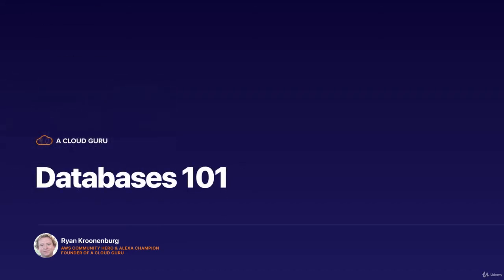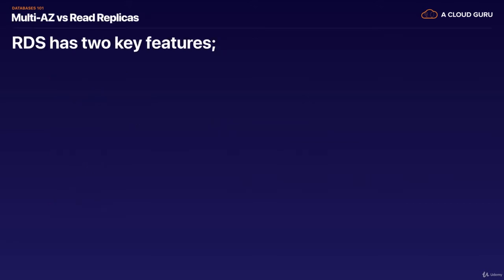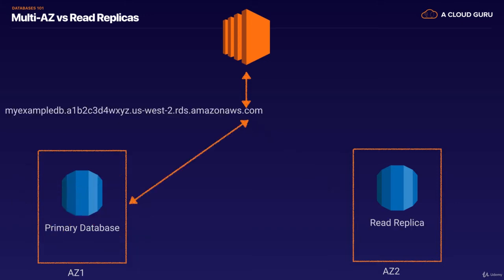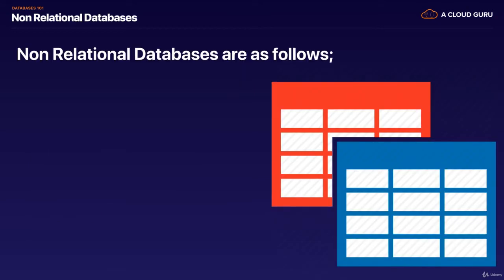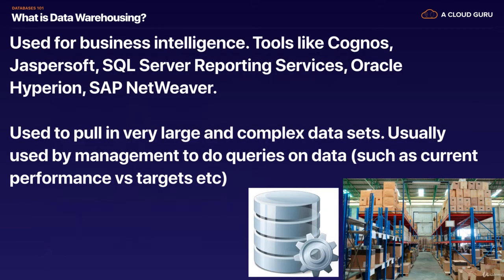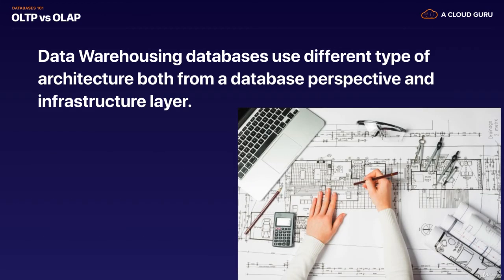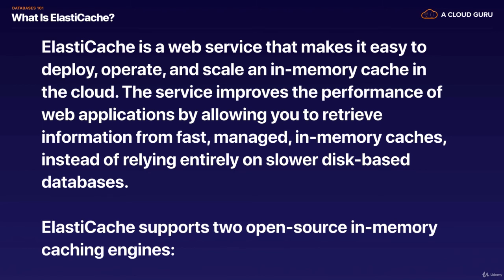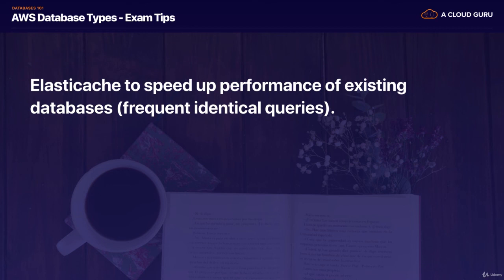AWS - Databases on AWS - Databases